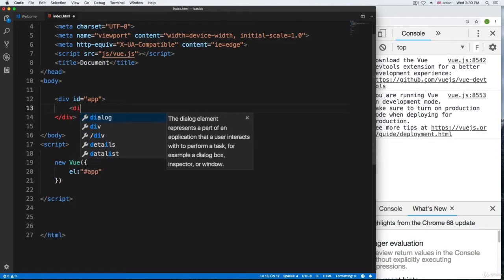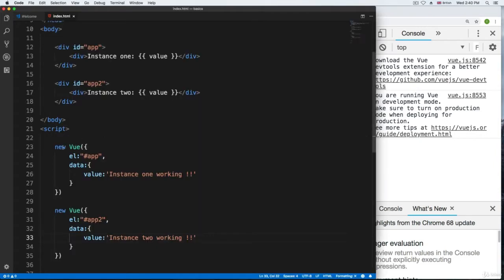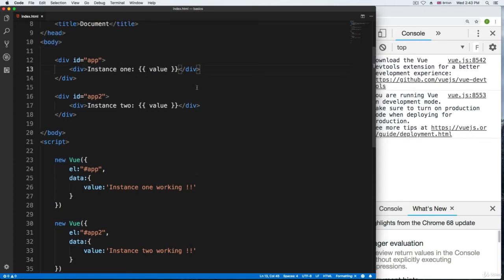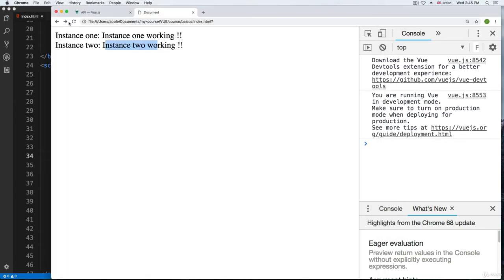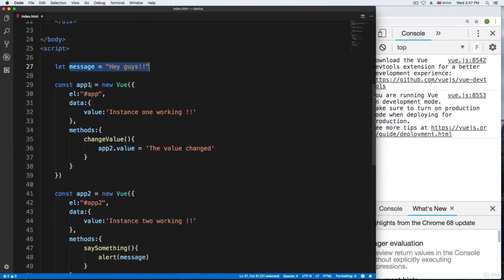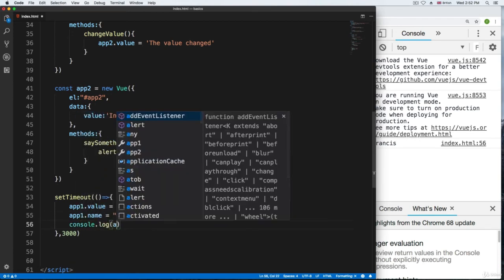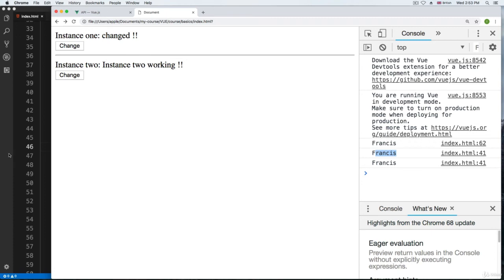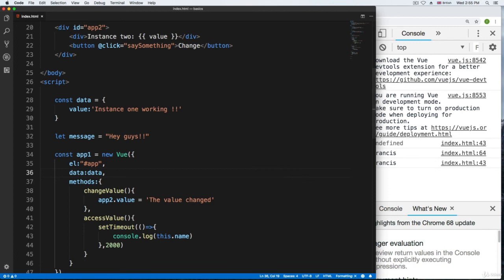18 More on the Vue instance